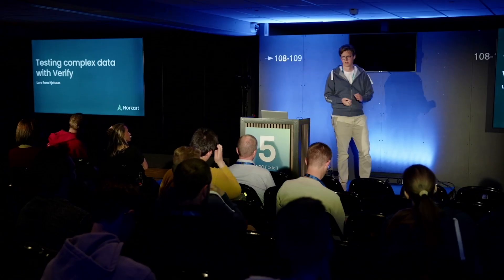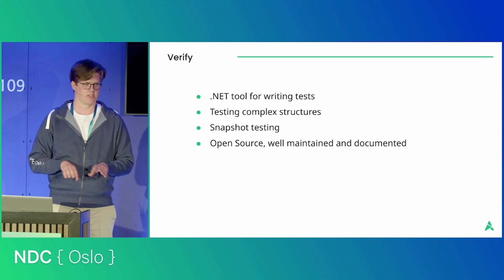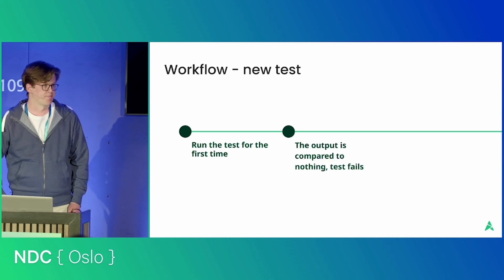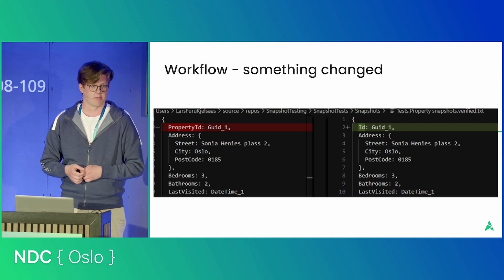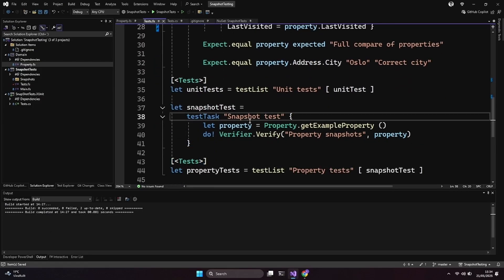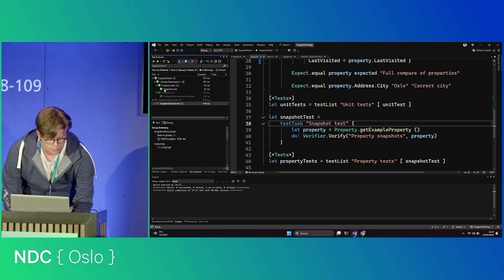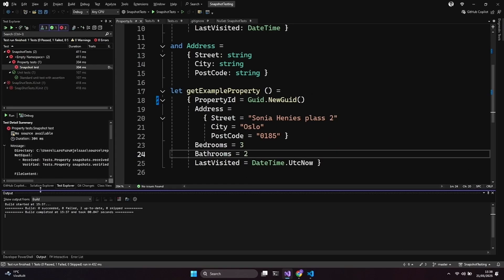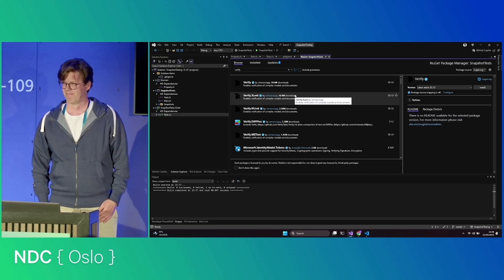Testing complex data with Verify - Lars Furu Kjelsaas - NDC Oslo 2025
When asserting the contents of complex data models and documents, you often end up with tests that are either hard to maintain, or that insufficiently covers potential changes.

We'll look at Verify, a great snapshot testing tool for .NET that simplifies your assertions by serializing your test output and comparing test runs with previous results. This, combined with your diffing tool of choice, will allow you to easily catch breaking changes while not making your tests a hassle to keep up-to date with the rest of your code base.